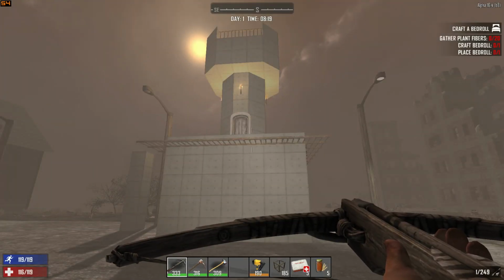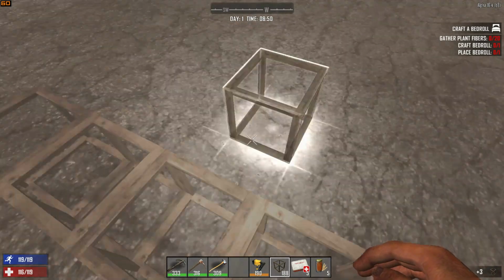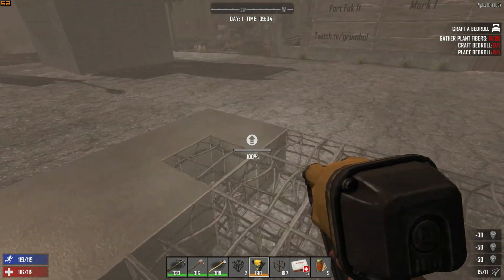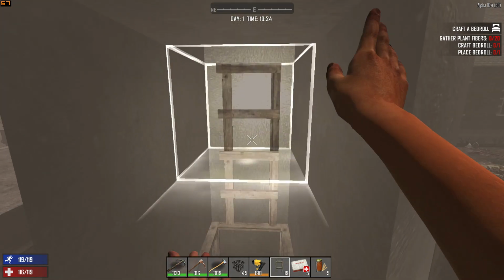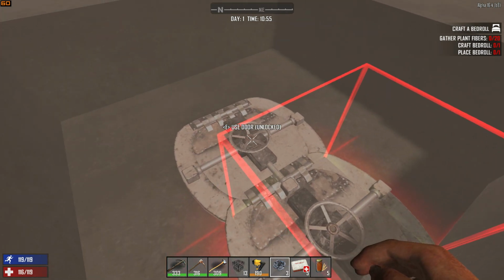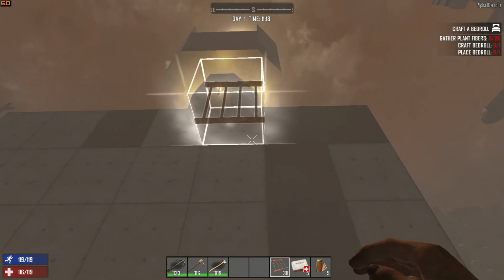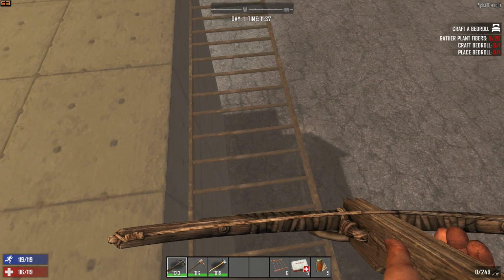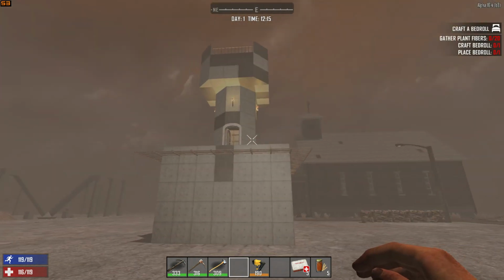Virtually Indestructible 7 Days to Die Horde Base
I show step by step on how to build a virtually indestructible Horde Base we affectionately call "Fort Fuk It" playing 7 Days To Die.
This base can be built on PC or Console and using any mod.

I did not conceive this design for a horde base.